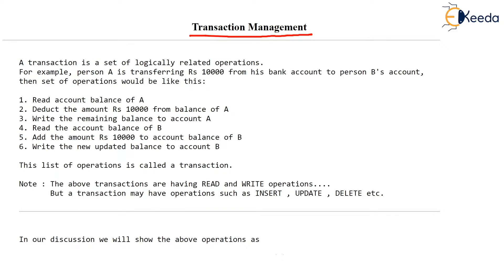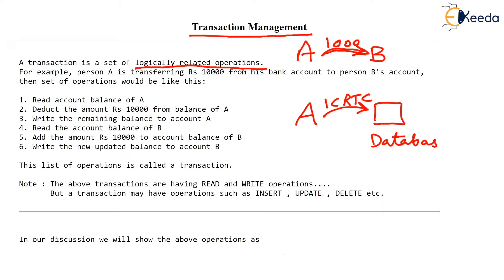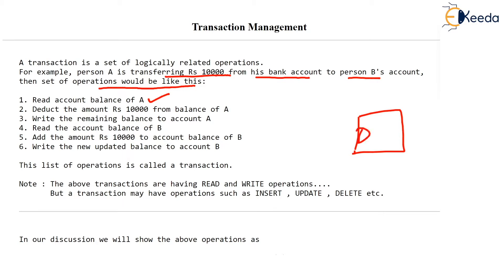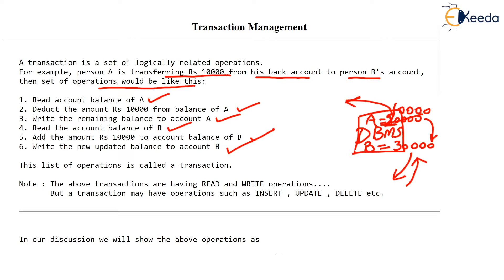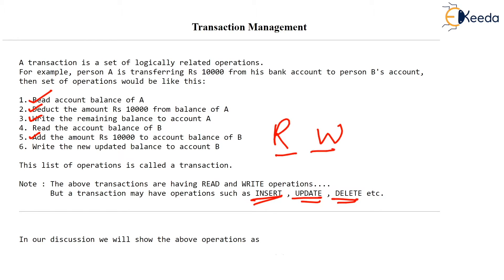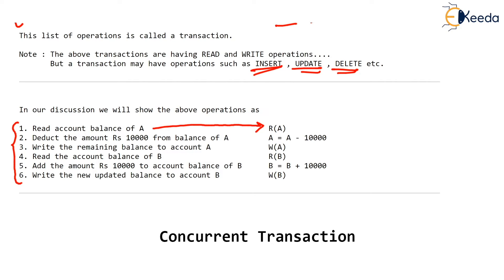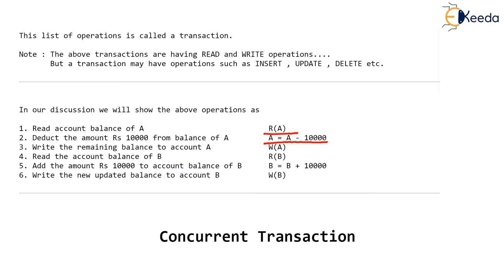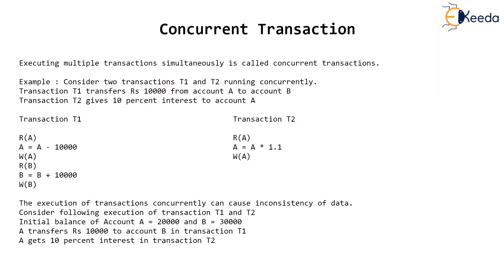Transaction Management: A Comprehensive Guide To Database Transactions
In this video, we dive deep into the world of databases and explore a fundamental concept - Transaction Management. Whether you're a beginner looking to understand the basics or an experienced developer aiming to refresh your knowledge, this video is tailored just for you.

🔍 What You Will Learn:

Definition and Importance: Understand what transactions are in the context of databases and why they are crucial for maintaining data integrity and consistency.
ACID Properties: Explore the four key properties of a transaction - Atomicity, Consistency, Isolation, and Durability - and learn how they ensure reliable database operations.
Transaction States: Grasp the different states a transaction can go through, from initiation to completion or abort, and comprehend the reasons behind each state.
Concurrency Control: Delve into techniques used to manage simultaneous transactions, preventing conflicts and ensuring that data remains accurate.
Transaction Management in Real Life: Discover how businesses and applications utilize transaction management to handle complex operations, safeguarding critical data.

Happy Learning.